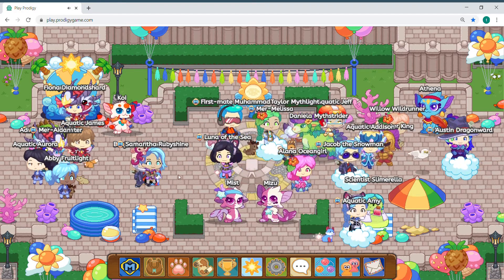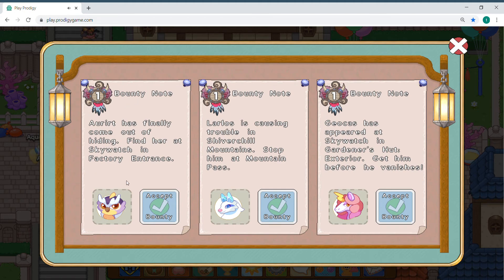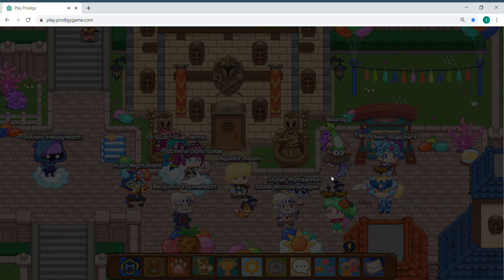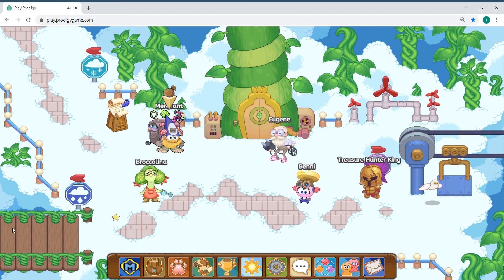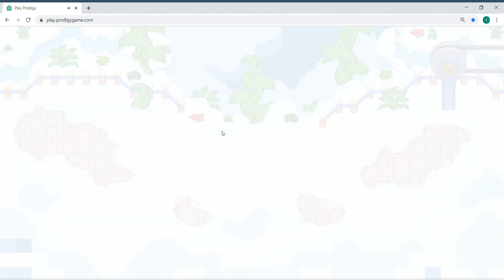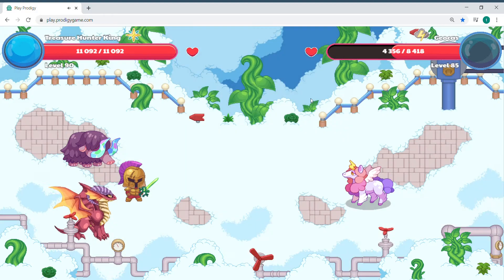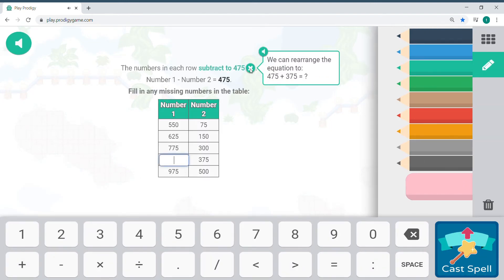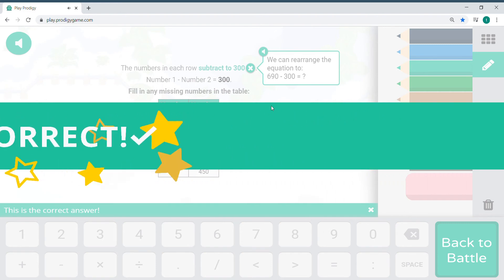how to get a mystyyk in prodigy 2020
this is how to get a mystyyk in prodigy 2020! here is the snoots